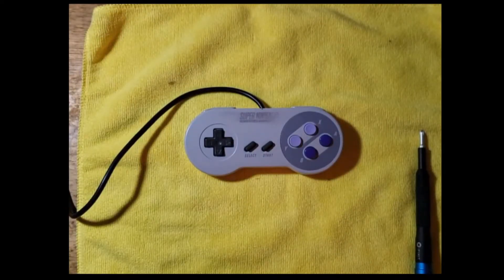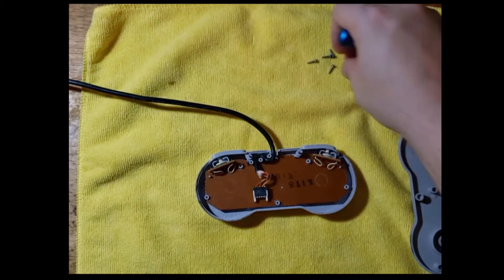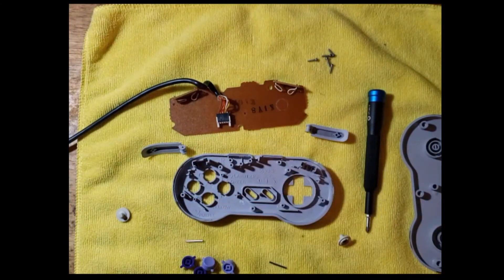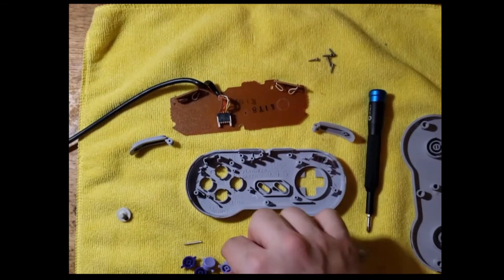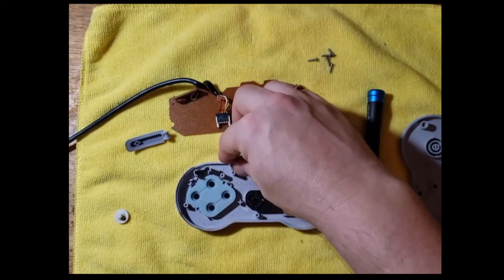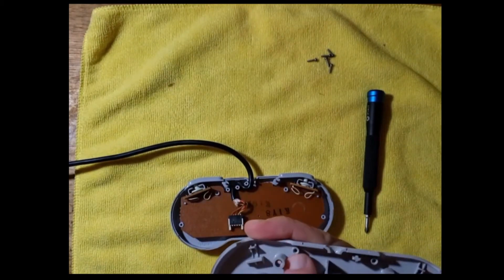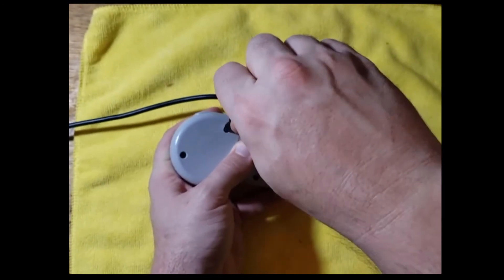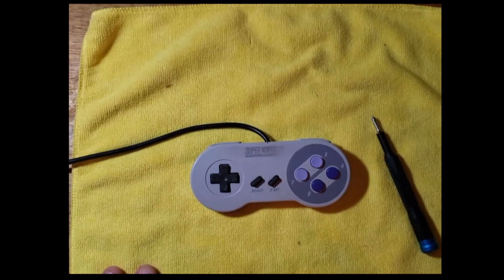Disassembly & Reassembly - SNES Controller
We update with new videos at 12pm EST every Tuesday and Thursday!  We also have live streams on Wednesdays, Fridays and Saturdays starting at 2pm EST!